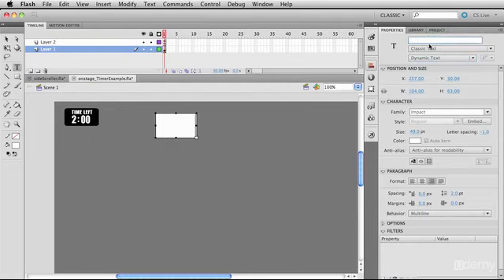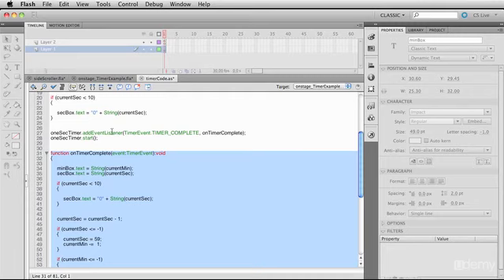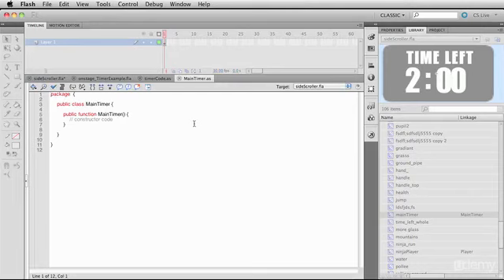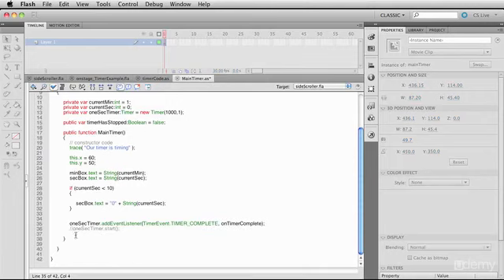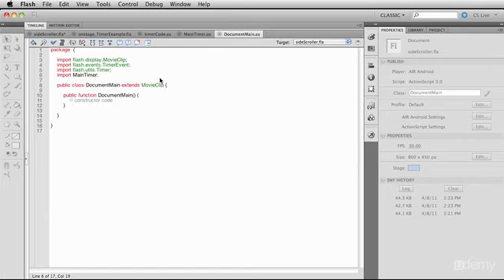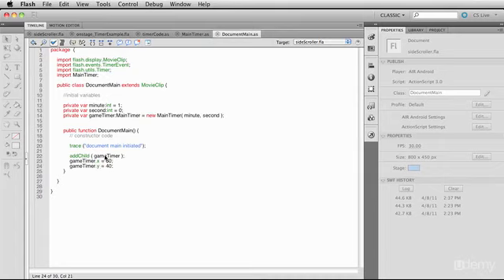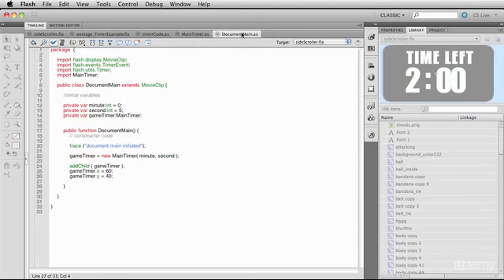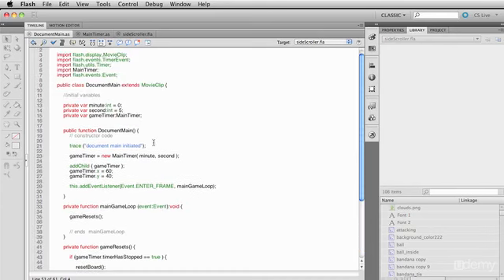Actionscript 3 Side Scrolling Games : Creating a Custom Timer Class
Actionscript 3 Side Scrolling Games
Use Flash and Actionscript 3 to program a side scrolling game that could be played online, on Android, or iOs devices.